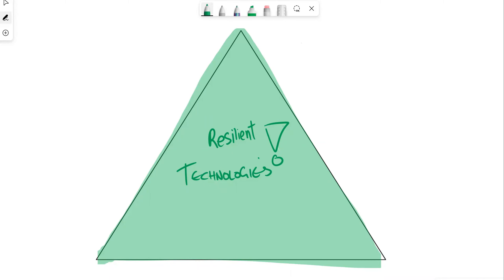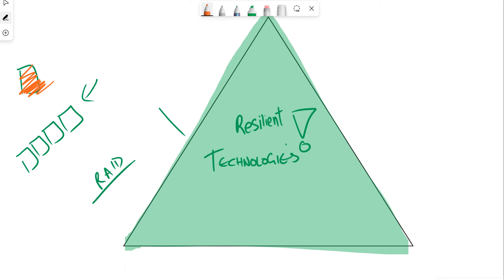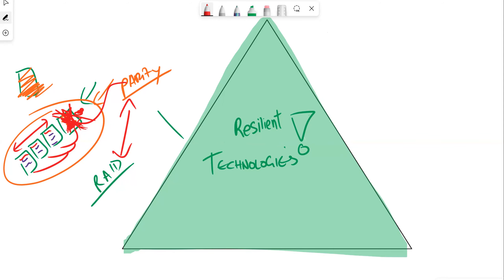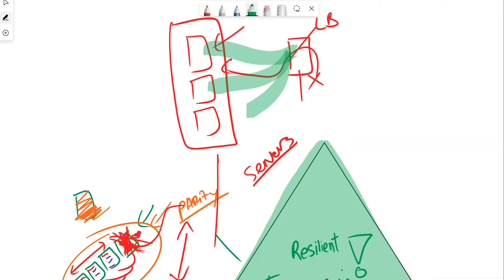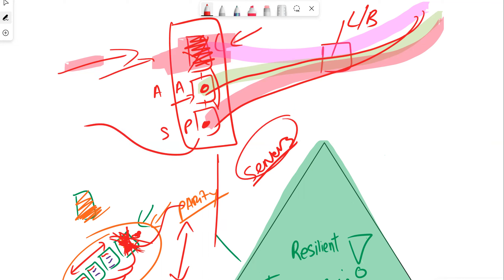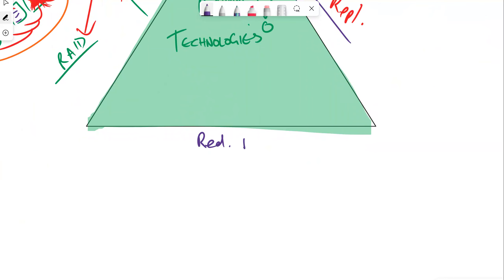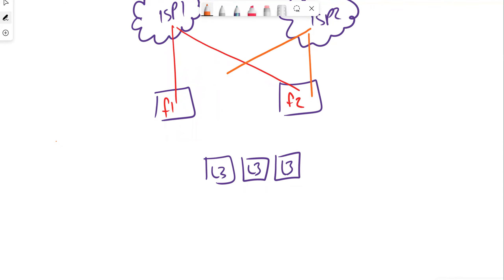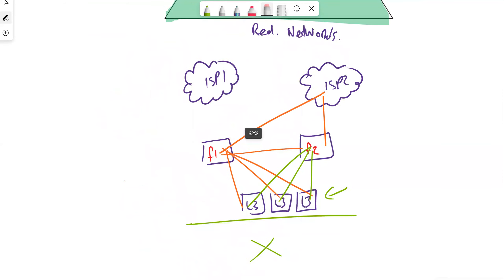Disaster Recovery Technologies For Effective Resiliency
In this video we discuss a few technologies that are available to us to help with ensuring business continuity, disaster recovery planning and organisational resiliency.